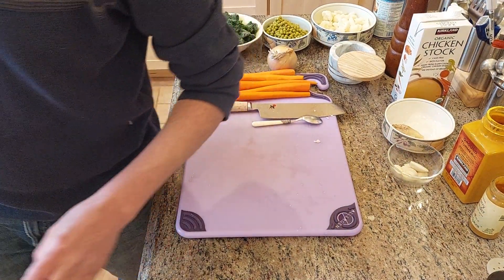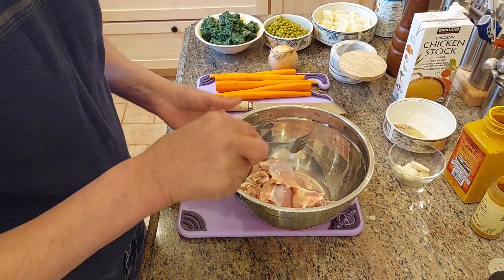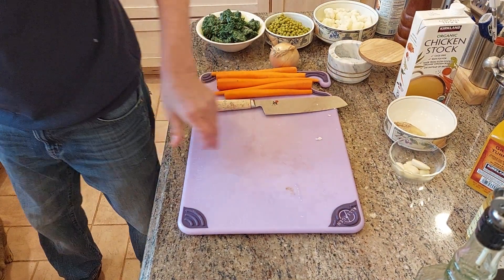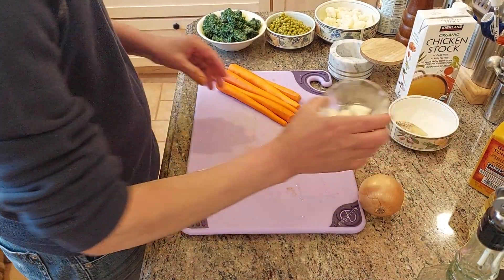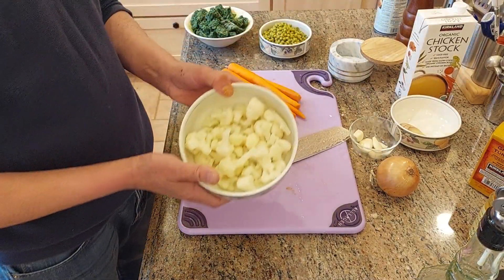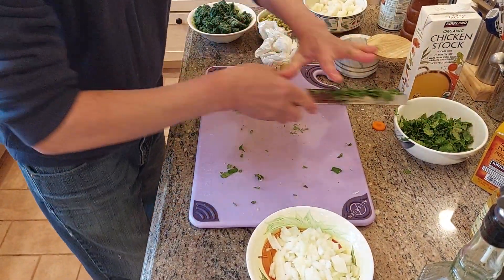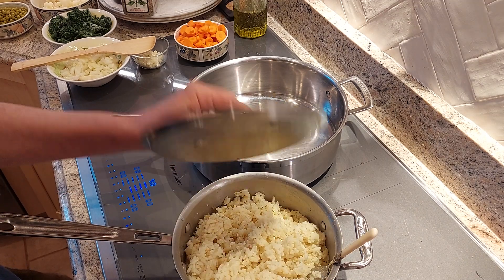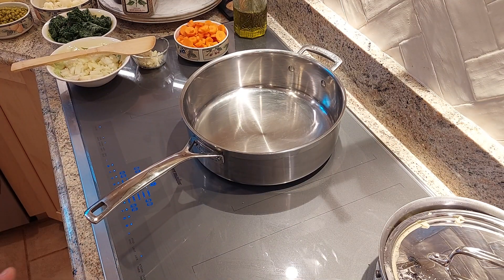Healthy and easy to make chicken curry with veggies over rice